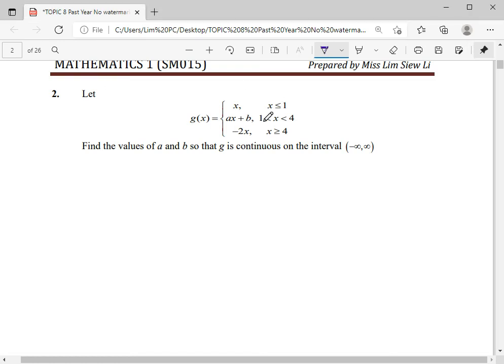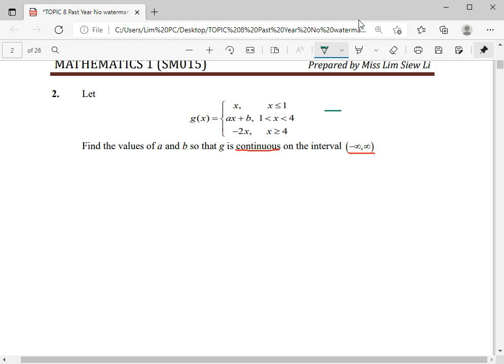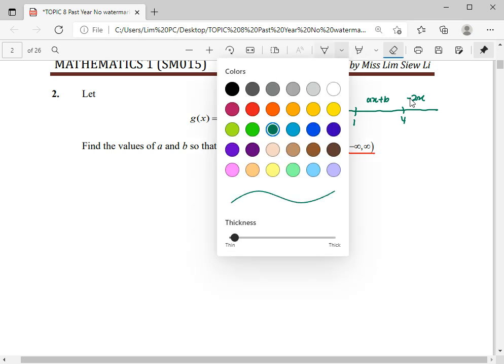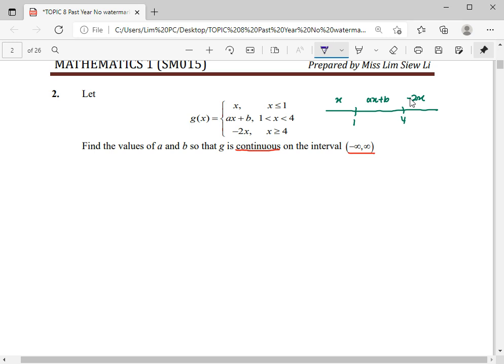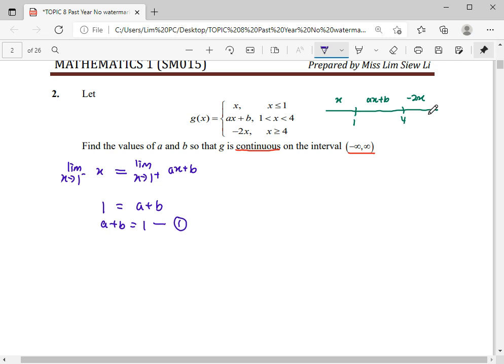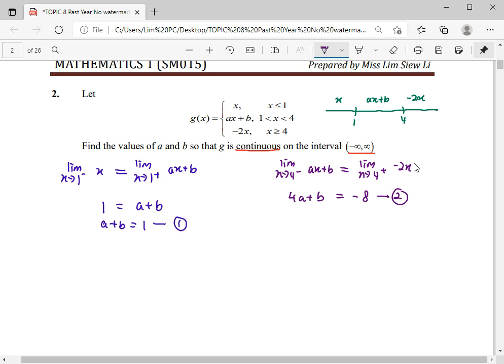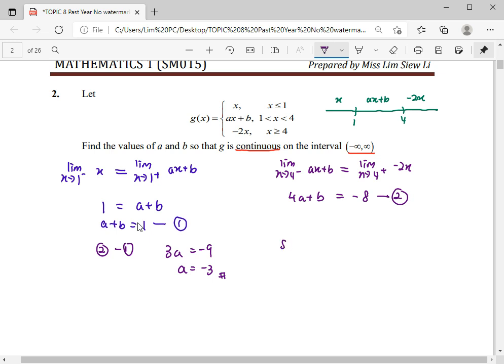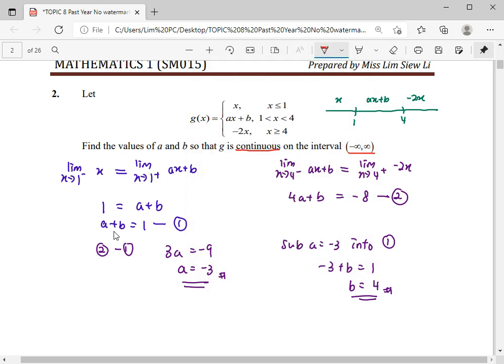PAST YEAR T8 Q2 2006/2007 SM015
Let g(x) a piecewise function. Find the values of a and b so that g is continuous on the interval (-infinity, infinity)